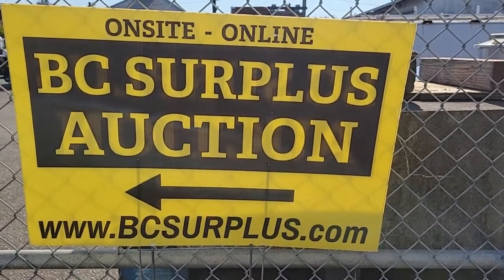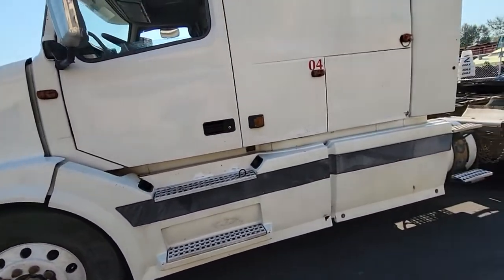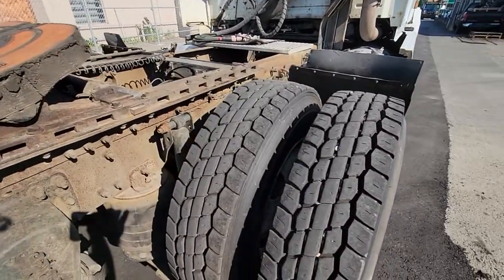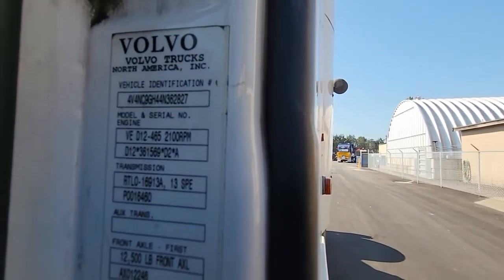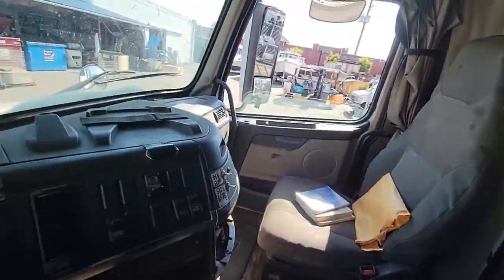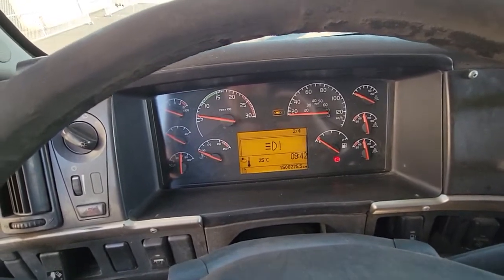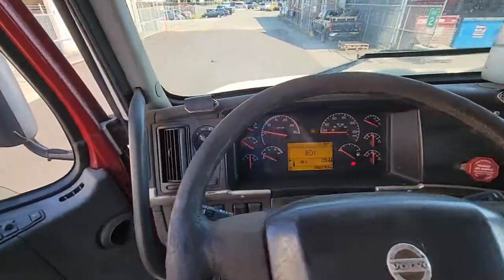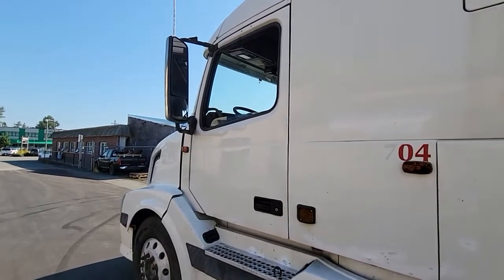August 3rd 2022 Auction - LOT: G218 2004 Volvo T/A Highway Tractor with Sleeper Bunk - 1,500,274 KMS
Just one item that is part of the various Government Surplus & Estate Vehicles/Equipment being sold by Online Auction using the bcsurplus.com web site.  Items are located in Langley, British Columbia.  Contact All City Auctioneers Ltd for further details.

Highest Bid Wins!

Items are all sold without any guarantee on an As-Is, Where-Is basis.   15% Buyers fee and applicable taxes are not included in your auction bids.